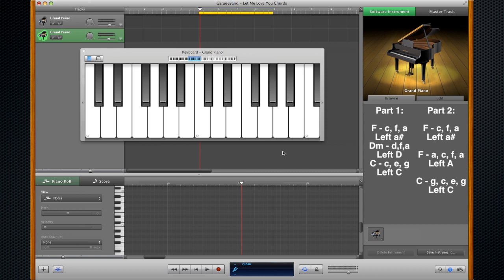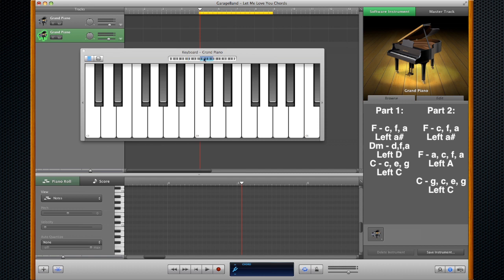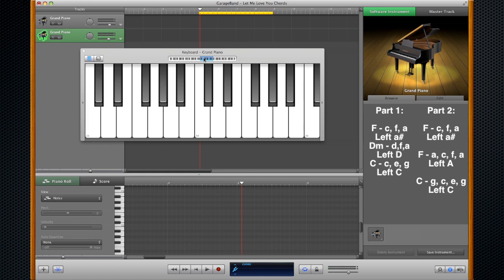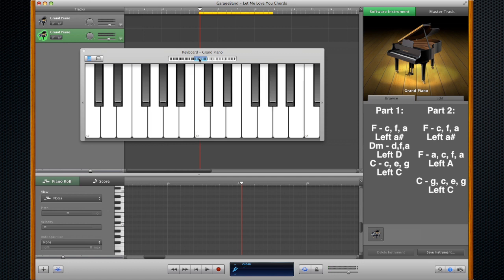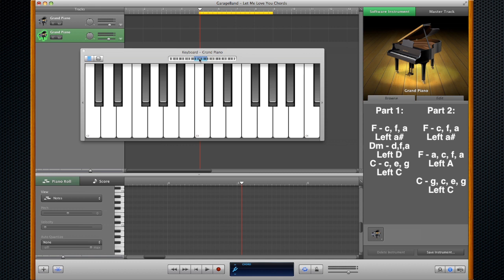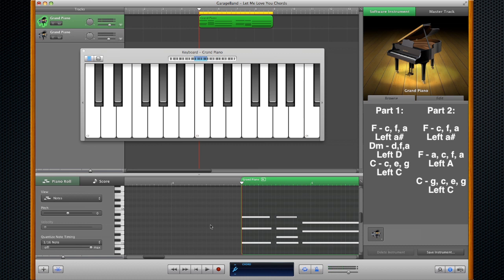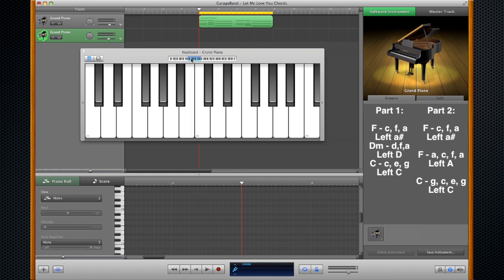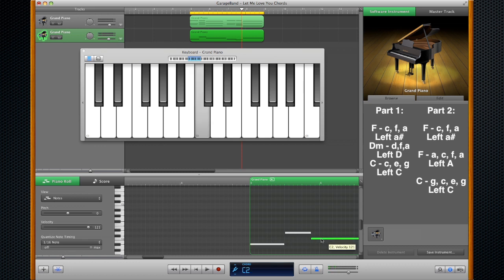Learn How To Play - Neyo - Let Me Love You (Until You Learn To Love Yourself) - Piano Chords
Here is the chords laid out for you:

Part 1:

F - c, f, a
Left a#

Dm - d,f,a
Left D

C - c, e, g
Left C

Part 2:

Left a#

F - a, c, f, a
Left A

C - g, c, e, g
Left C